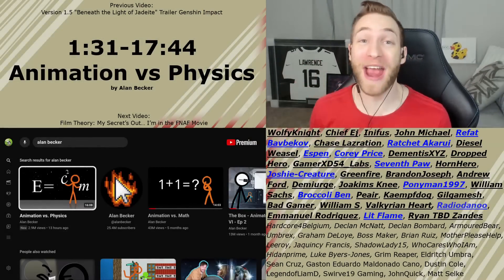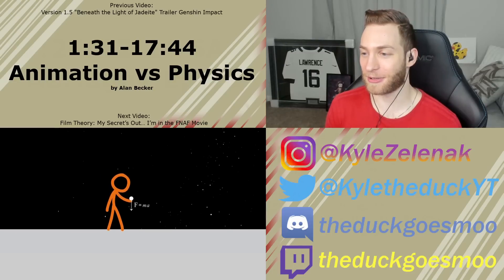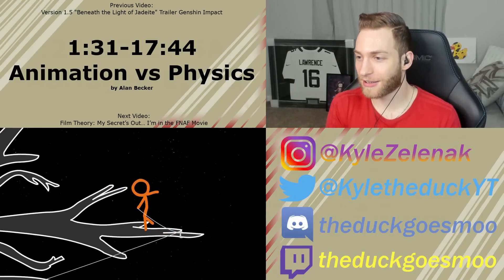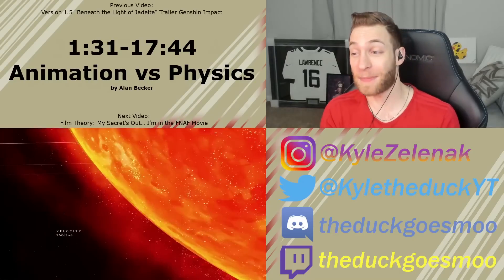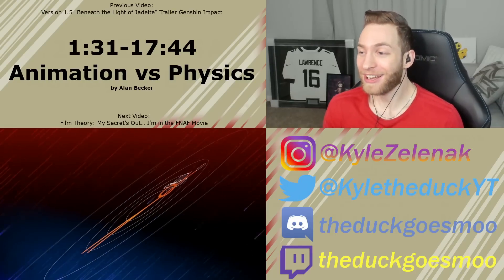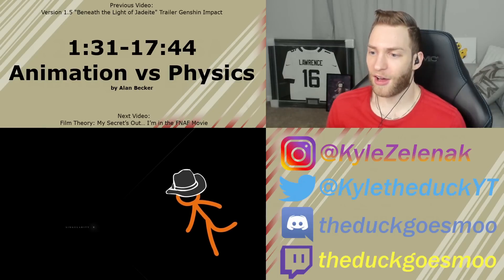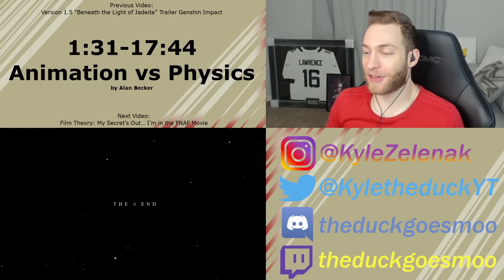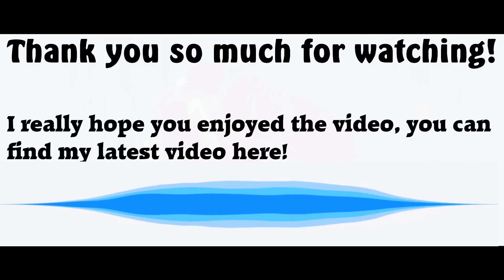WHAT HAPPENS IN A BLACK HOLE!!! Reacting to "Animation vs Physics" by Alan Becker